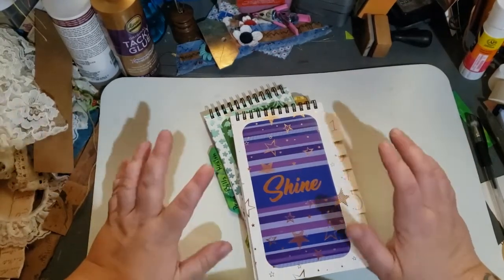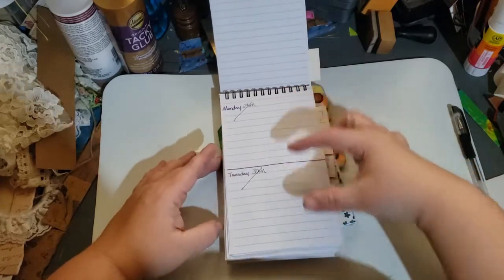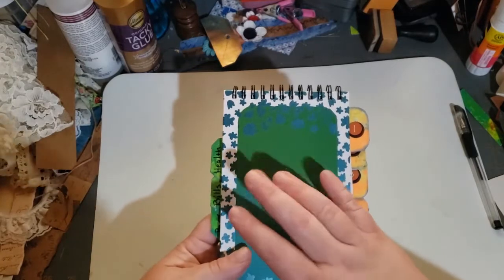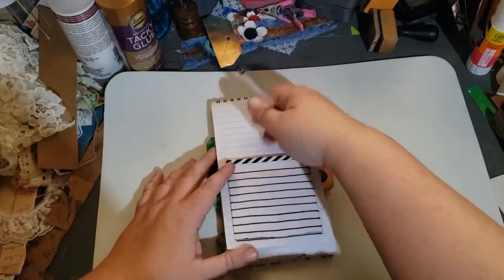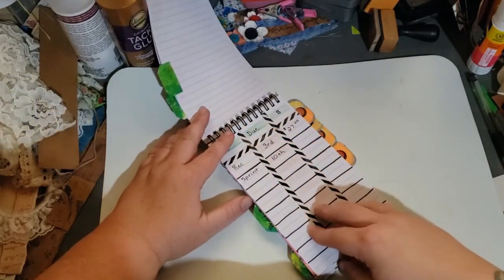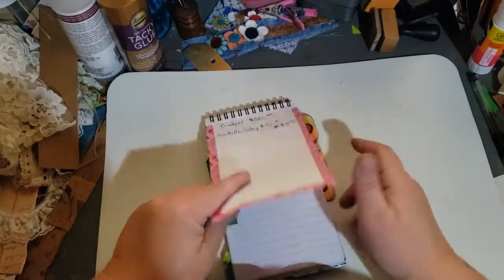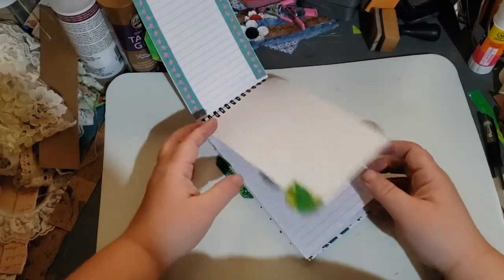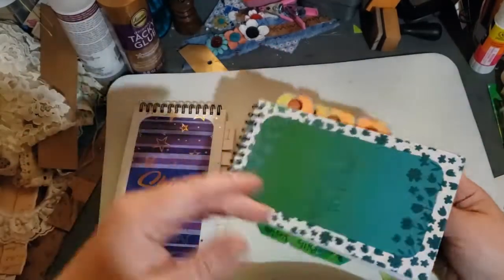May Monthly Planner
If you would like to reach me by snail mail.
USA